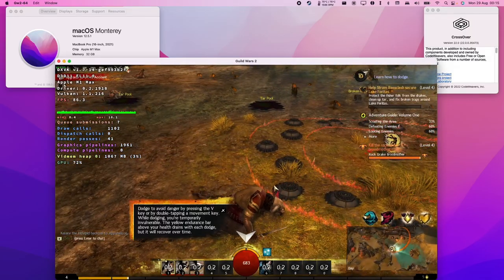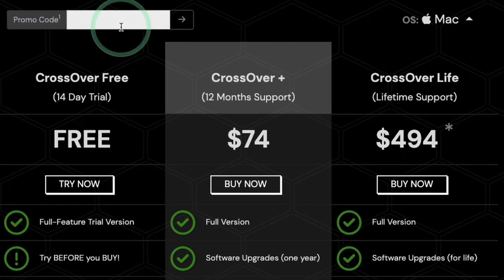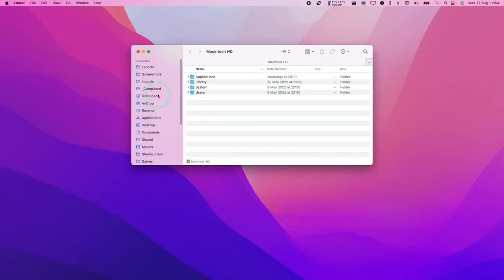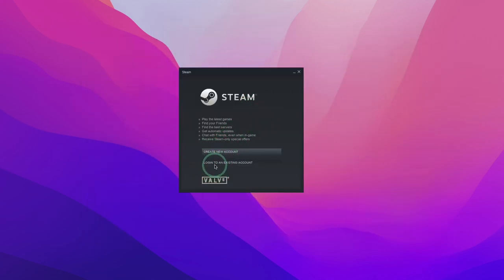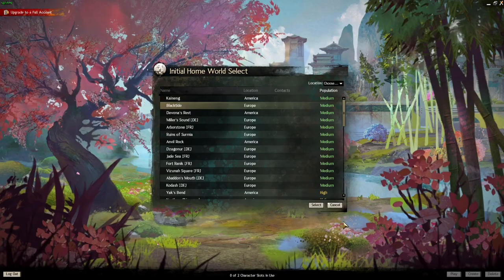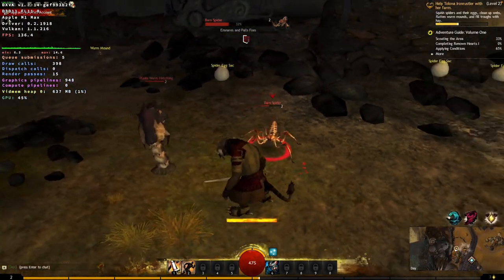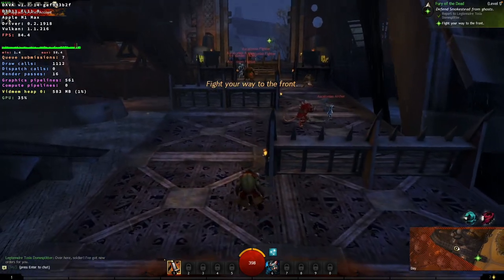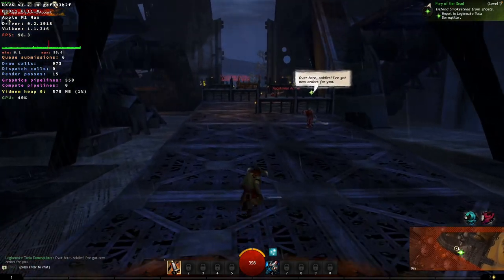How to run Guild Wars 2 on M1/M2 Apple Silicon Mac - CrossOver tutorial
Quick video showing how to run the new Windows Steam version of Guild Wars 2 on Apple Silicon Macs using CrossOver.

► My Recording Setup:
►► My equipment: